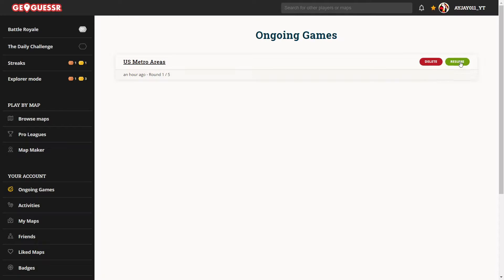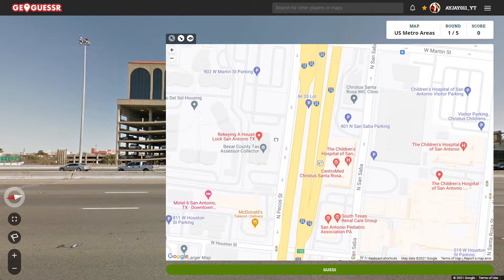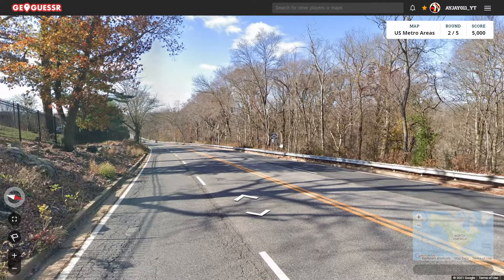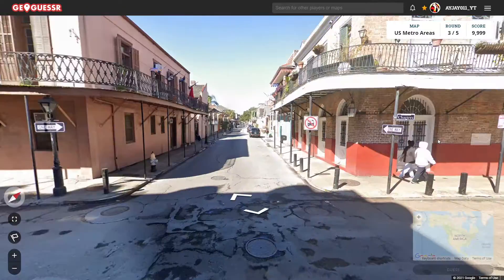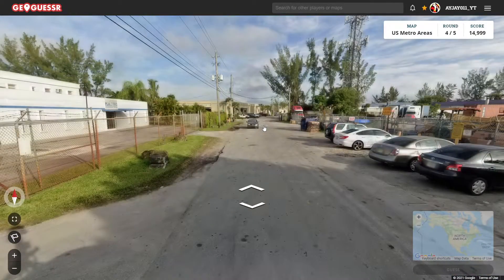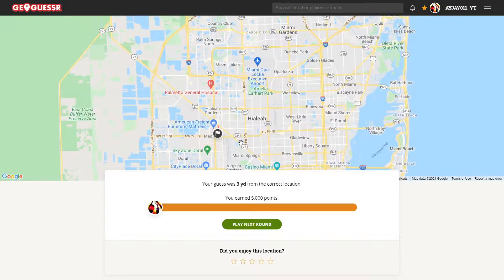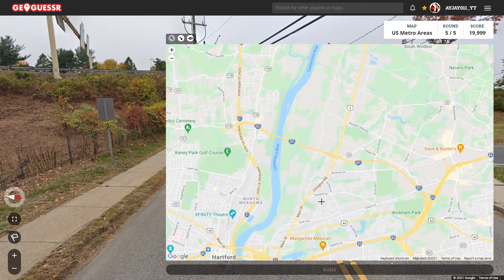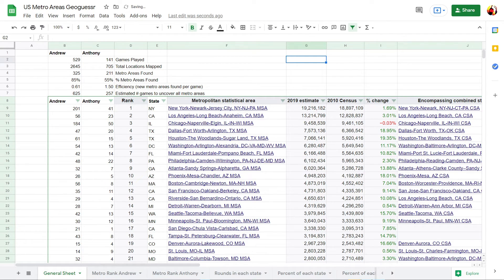Road to 384 Game 529: Back in the French Quarter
Game 529 of my U.S. GeoGuessr map. In this game, I once again landed in the iconic French Quarter of New Orleans. This wasn't the first time and it probably won't be the last time either.
Round 1: San Antonio TX, San Antonio (23) Rank: 25 (Tie)
Round 2: Brandywine DE, Philadelphia (48) Rank: 8
Round 3: New Orleans LA, New Orleans (15) Rank: 39 (Tie)
Round 4: Medley FL, Miami (42) Rank: 11 (Tie)
Round 5: East Hartford CT, Hartford (21) Rank: 29 (Tie)
I stream occasionally
0:00 Round 1 (San Antonio)
1:43 Round 2 (Philadelphia)
3:56 Round 3 (New Orleans)
5:13 Round 4 (Miami)
6:38 Round 5 (Hartford)